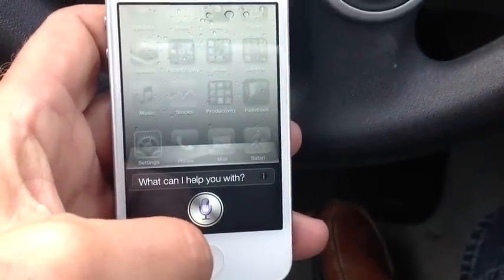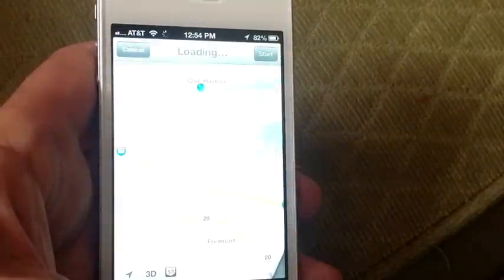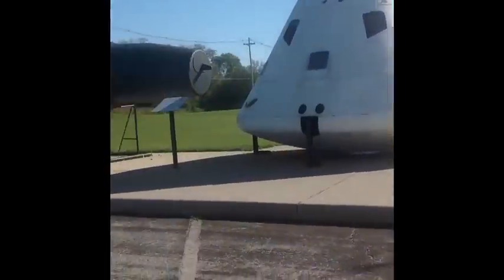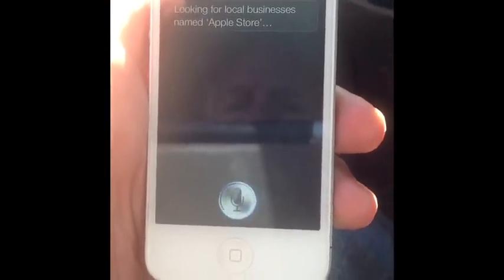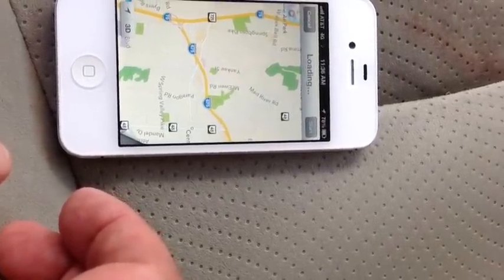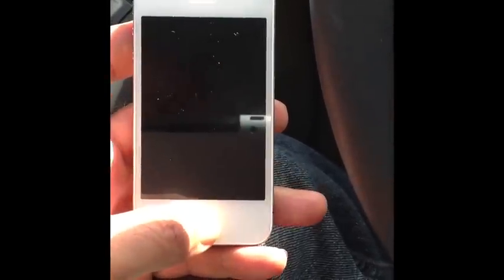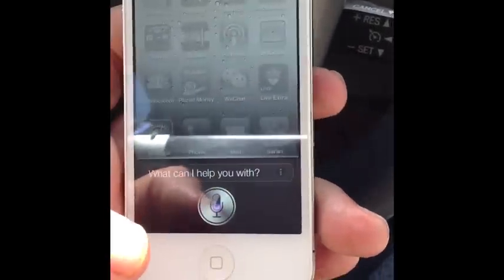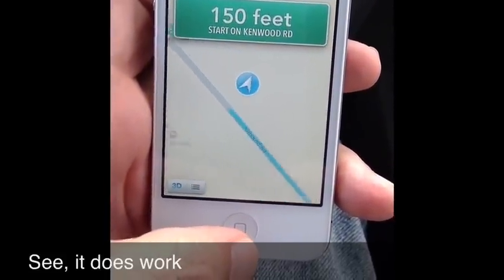The New Apple Map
I got out of a meeting in Detroit on Friday at about 10 AM, the same time the new iPhone 5 went on sale, so I decided to see if there was an Apple Store nearby. I wanted to see the line, maybe buy one. Some of my attempts over the weekend. When I got to the Cincinnati Apple Store, they were out.